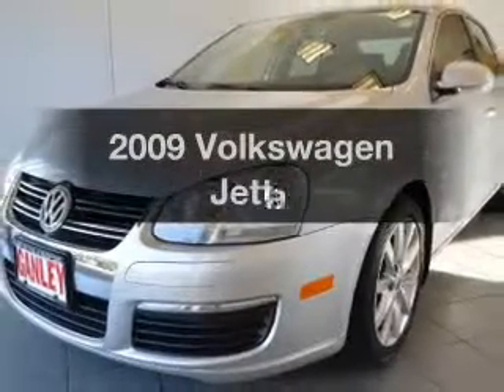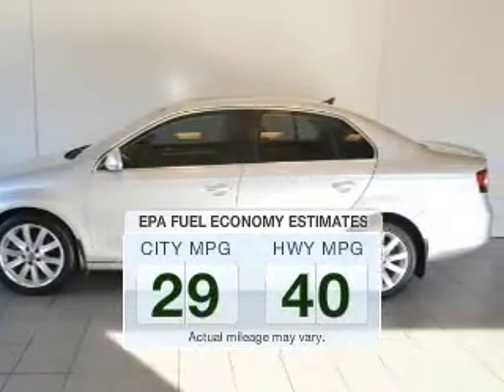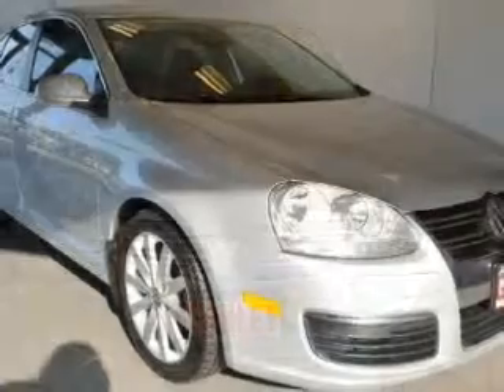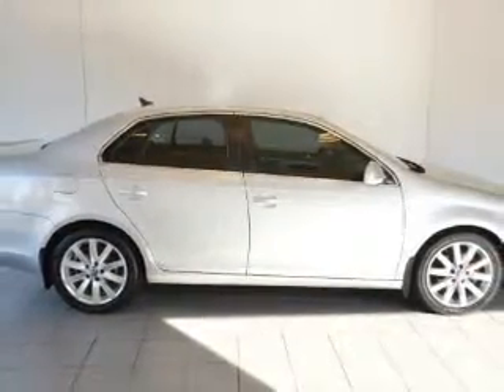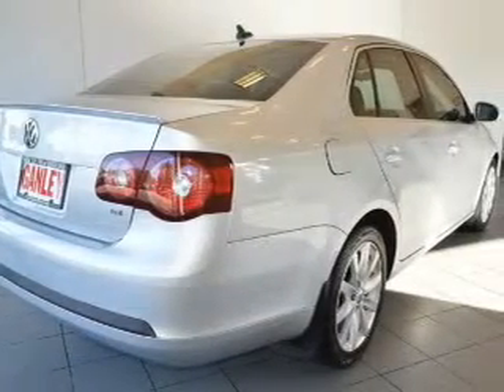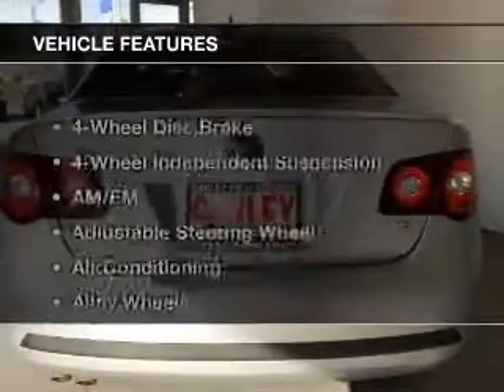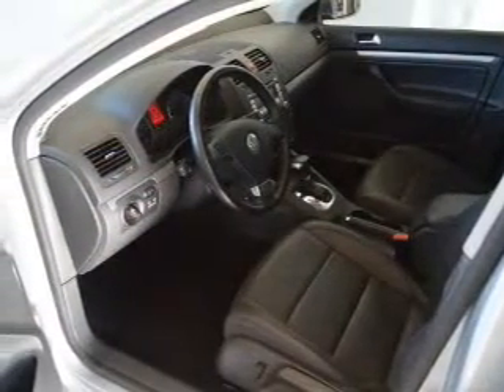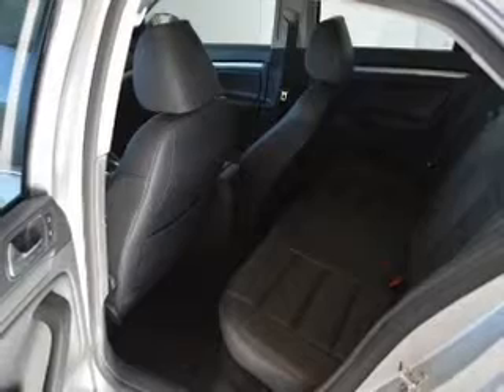2009 Volkswagen Jetta - Bedford OH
Year: 2009
Make: Volkswagen
Model: Jetta
Trim:
Engine: 2.0 L, 4 cylinder
Transmission:
Color: Silver
Mileage: 109471
Address:
250 Broadway